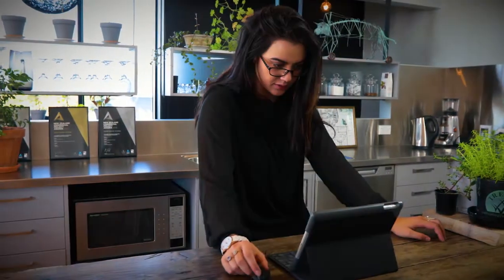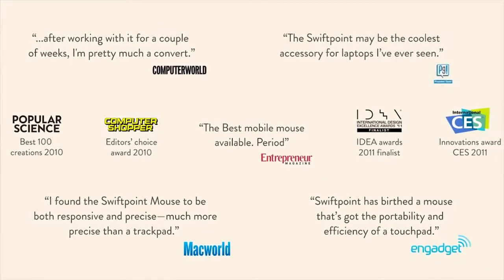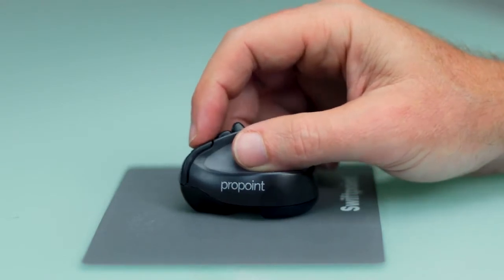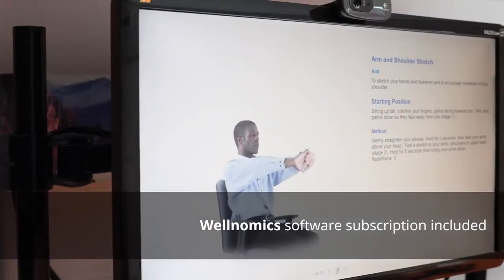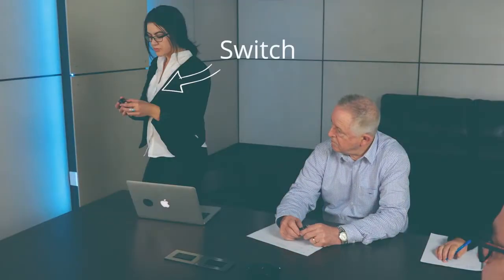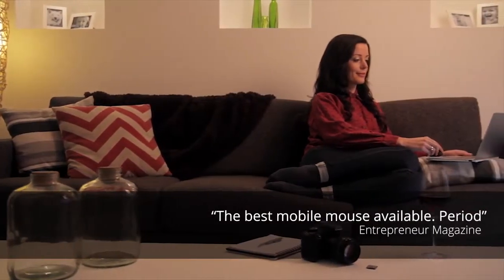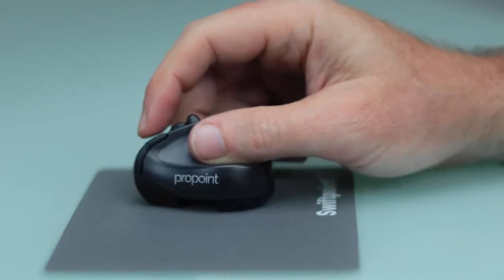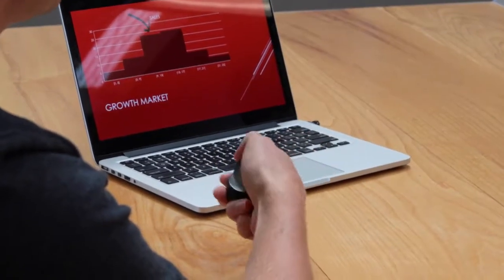Best of Kickstarter 💡 ProPoint Computer Mouse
Finally throw out your basic mouse. You need THIS!